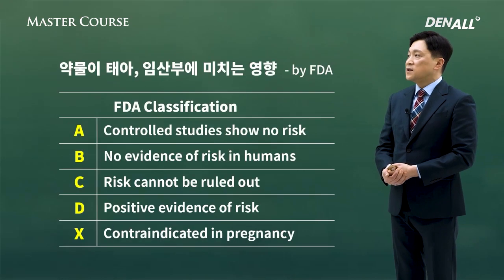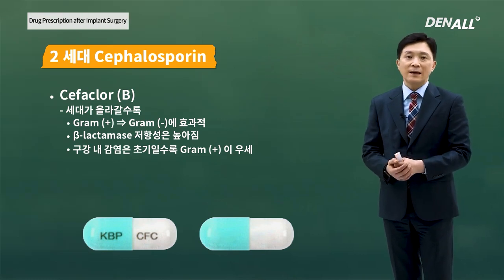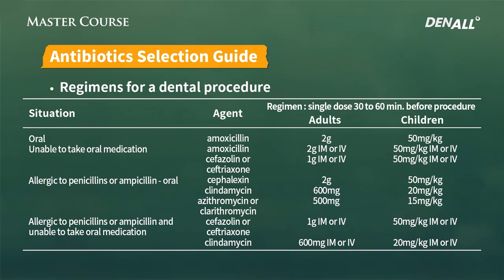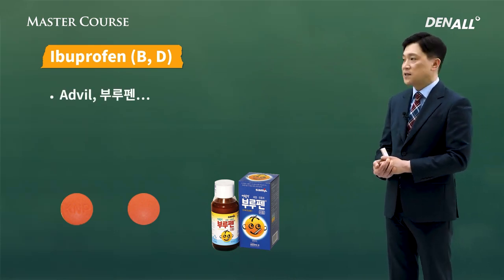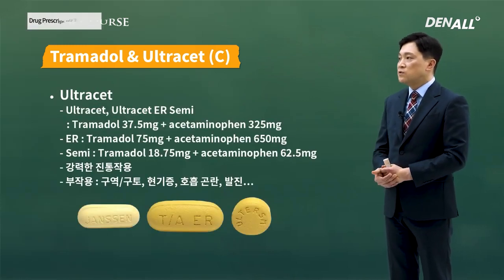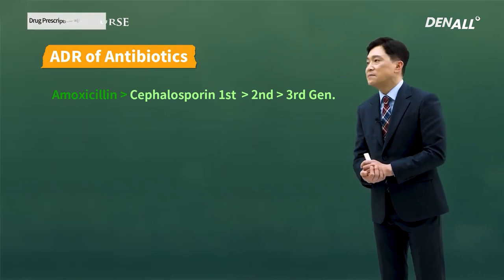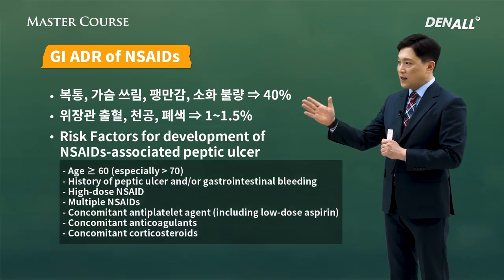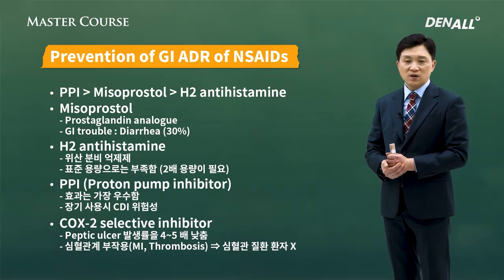[Master Course - BASIC] Drug Prescription after Implant Surgery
1) Medication Safety [02:06]
2) Drugs for Infection Control or Prevention [02:36]
3) Drugs for pain & inflammation control
4) Management of Drug Adverse Effect After Dosing [20:45]
5) Summary [29:32]
- คอร์สรากเทียม เรียนฟรี ออนไลน์ -
ติดตามเรา รวมความรู้ทางทันตกรรมรากเทียม(Dental Implant), ทันตกรรมดิจิทัล(Digital Dentistry), ทันตกรรมรากเทียมดิจิทัล(Digital Implantology)
และ คอร์สรากเทียม เรียนฟรีออนไลน์  ที่นี่